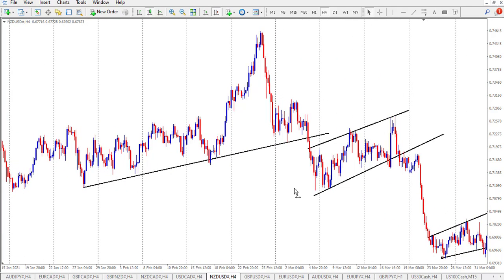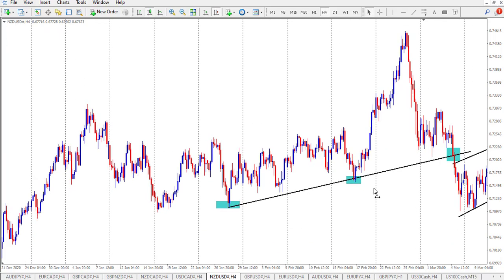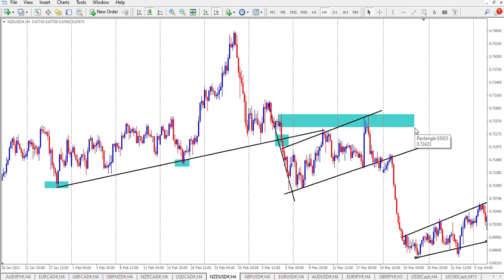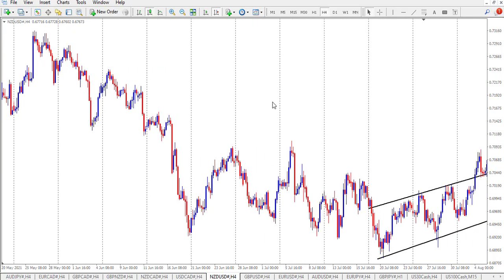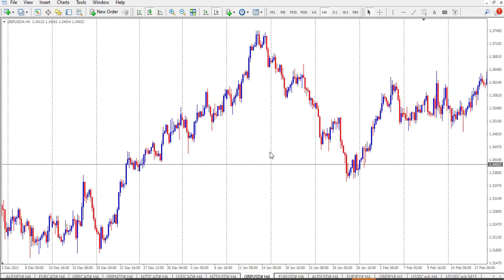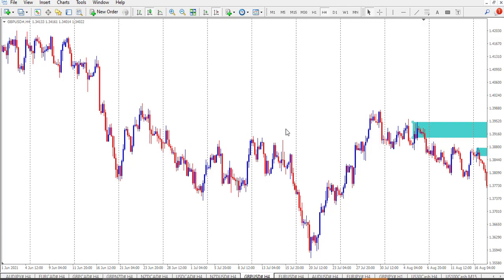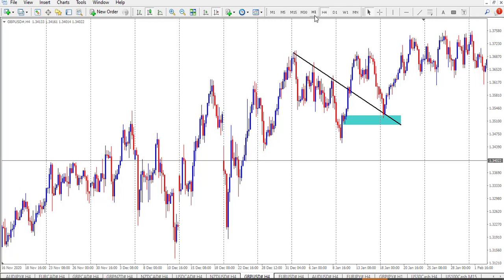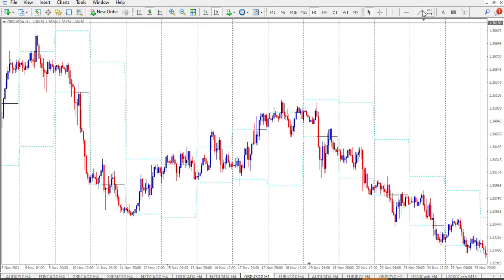Price Action Secret Forex Strategy|| Institutional Traders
In this episode, I the secret Price Action Strategy That you can use I your trading, the importance o confluence, and how you can use trendlines and supply and demand to get high-quality trades with Price Action patterns!

Join